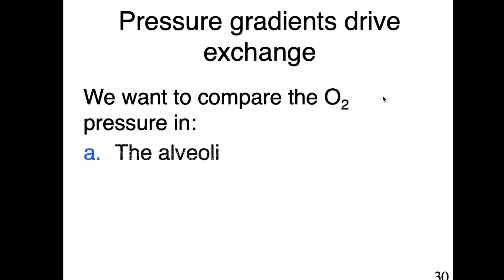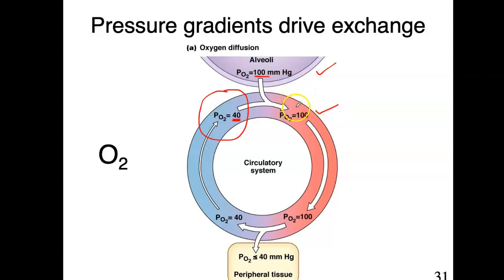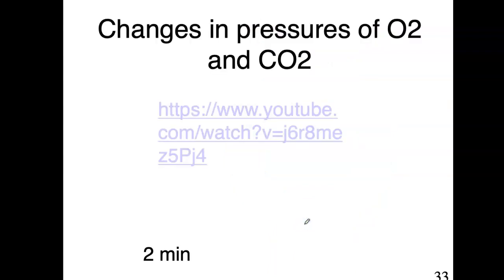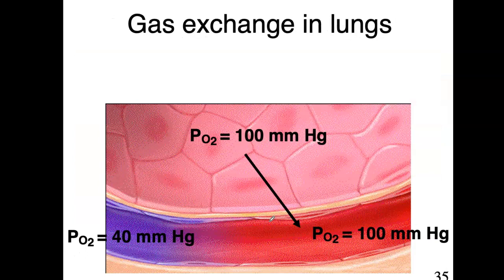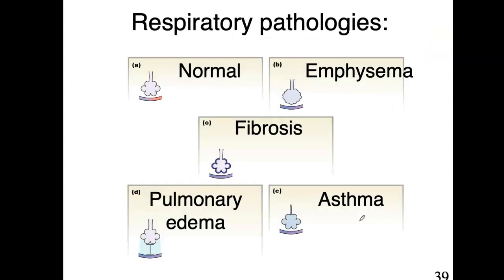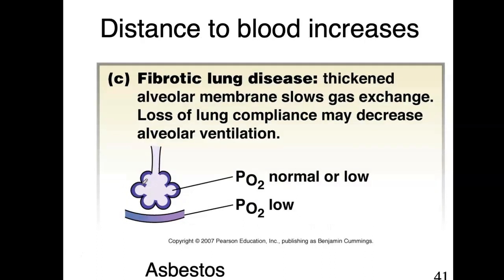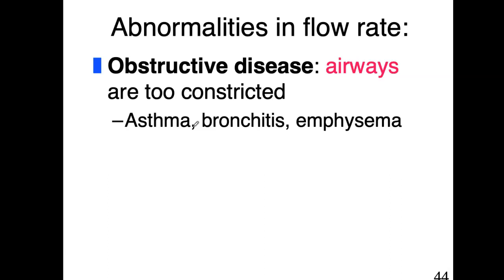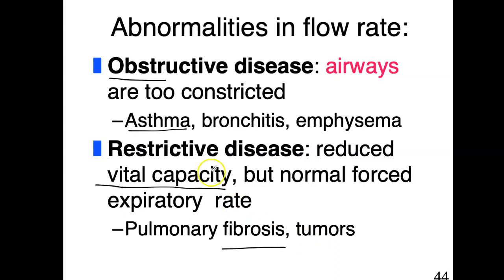Bio 5_Module 14_Gas exchange_part 3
Pressure in alveoli, capillaries and cells, Pathologies